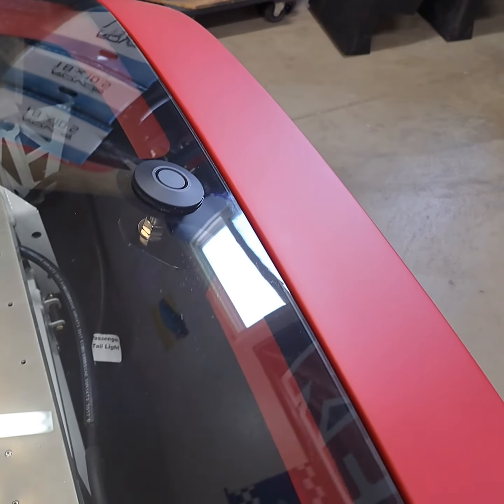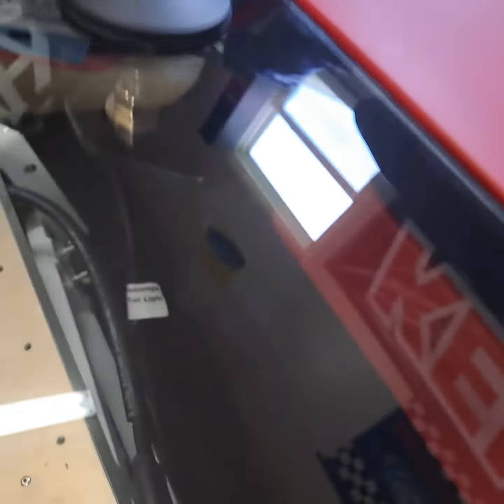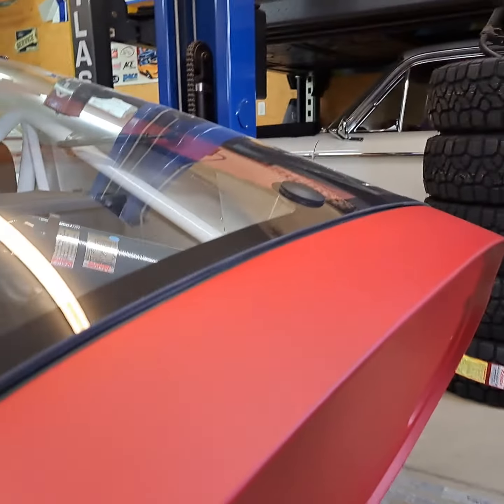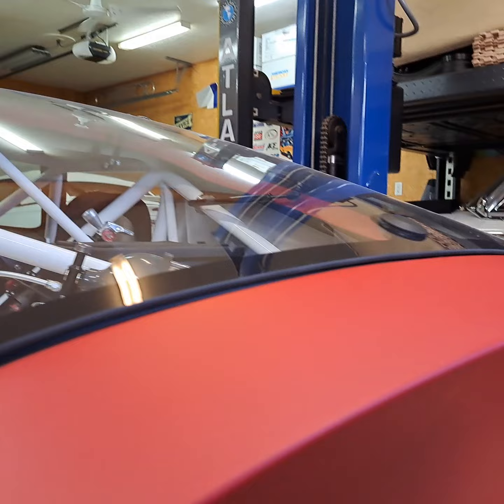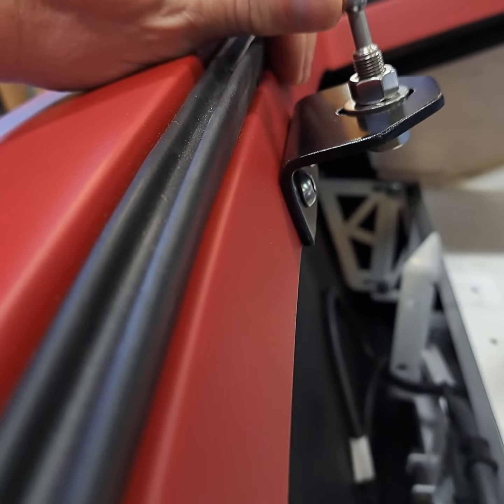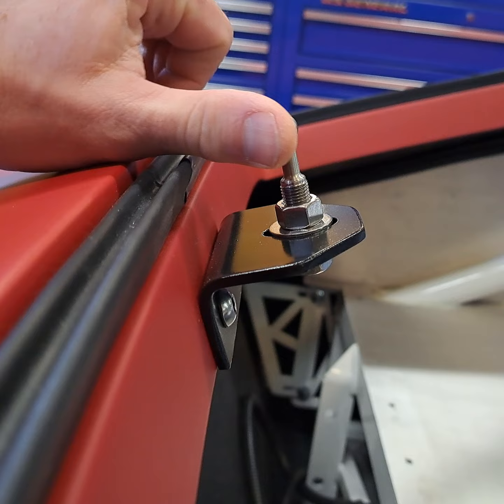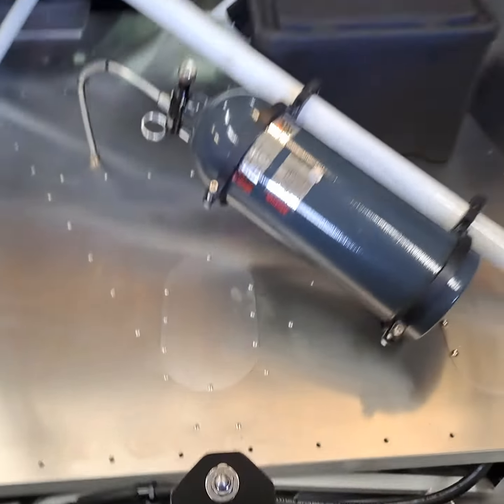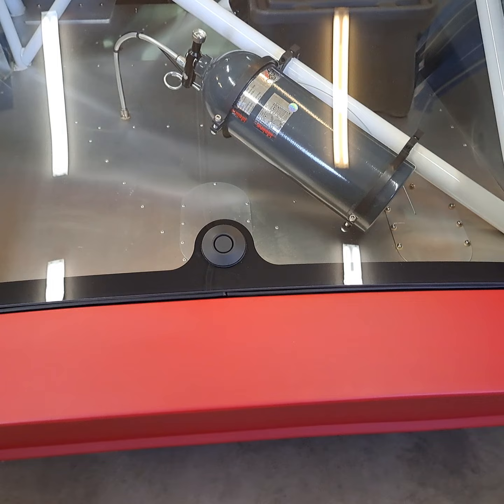hatch latch info